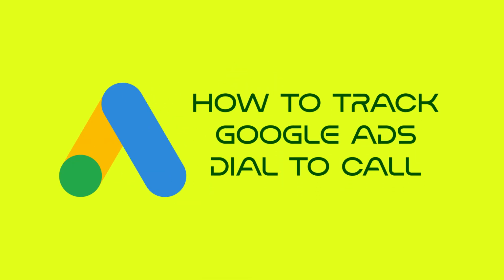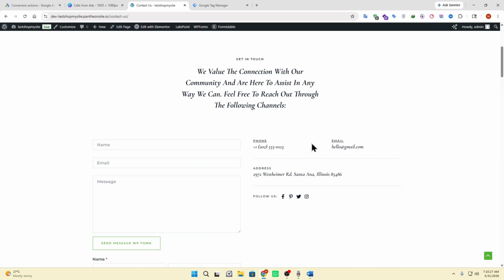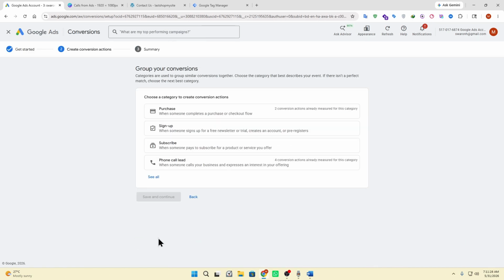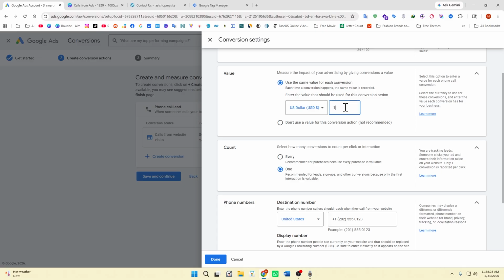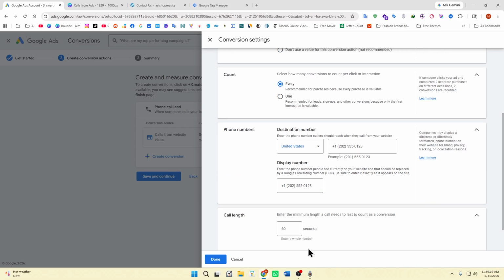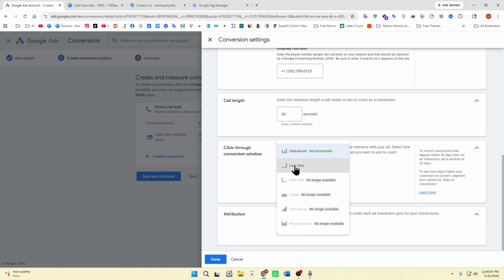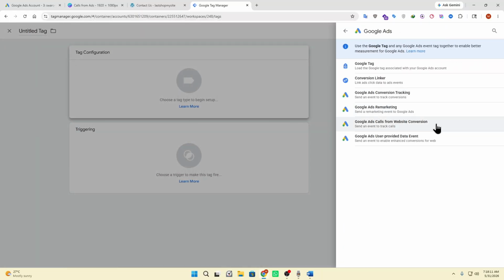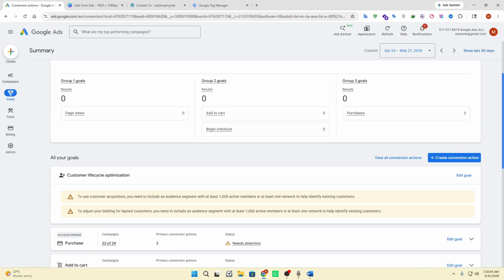How to Track Phone Calls to Google Ads | Dial to Call Conversion Tracking Google Ads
In this step-by-step tutorial, you'll learn how to track Dial-to-Call conversions from your Google Ads campaigns. If you're running call ads or using call extensions, accurate phone call tracking is essential for measuring leads, optimizing campaigns, and improving ROI.

In this video, you'll learn:
✅ What Dial-to-Call conversion tracking is
✅ How to set up Google Ads Phone Call Tracking
✅ How to create a phone call conversion action
✅ How to track calls from mobile devices
✅ Best practices for measuring call leads

Whether you're a business owner, digital marketer, freelancer, or Google Ads specialist, this guide will help you accurately track phone call conversions and make better advertising decisions.